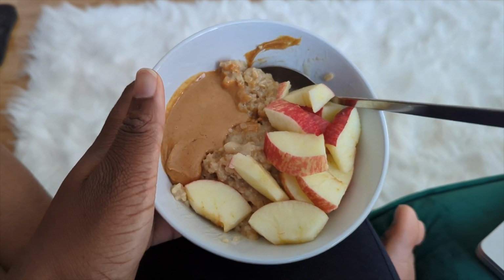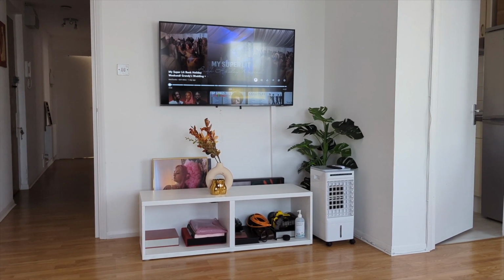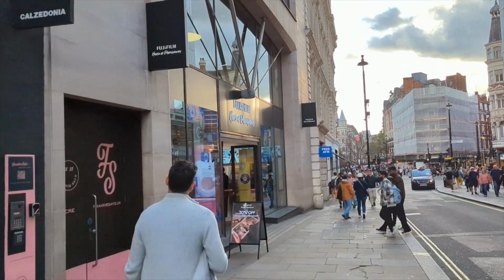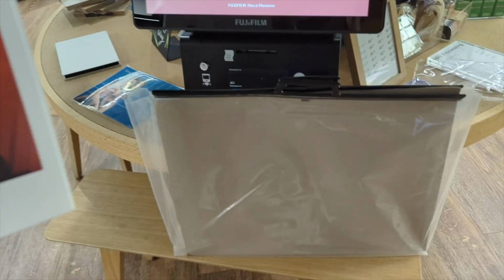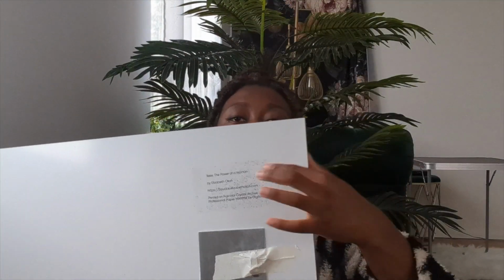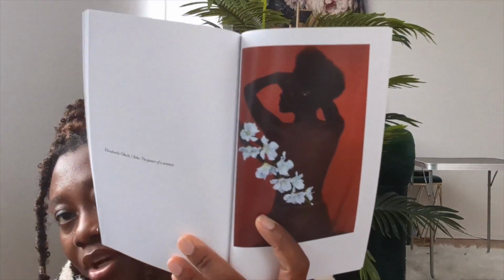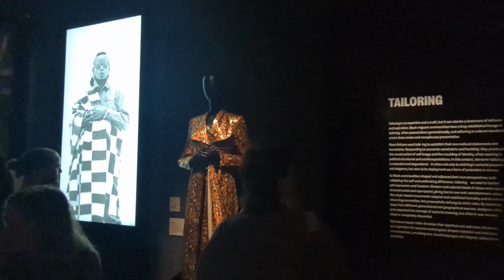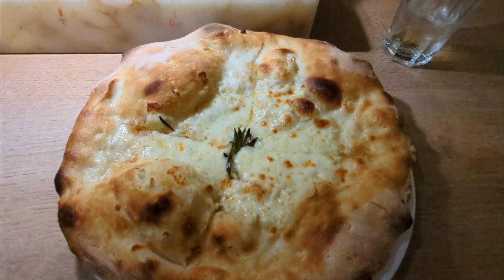A Day in The Life of a Boudoir Artist | Fujifilm House of Photography| The Missing Thread Exhibition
In this video, I share behind the scenes of my life as a stay-at-home artist who does boudoir photography. I also travelled to Covent Garden to pick up my work which was exhibited this summer and visited The Missing Thread exhibition at Somerset House.

This is Week 11 of my 52 Weeks Challenge!

00:00 Intro
00:53 Getting my boudoir studio ready
01:23 Making breakfast
01:55 Client's outfits
03:41 Explaining my workflow after each boudoir photoshoot
05:04 Filming for content
06:16 Off to Fujifilm House of Photography
08:40 Somerset House exhibition
11:10 About my work that was exhibited
12:48 About The Missing Thread Exhibition

*ABOUT LIZE OKOH*
Lize is a London-based Author and Photographer. Her debut novel, The Returnees was published by Hodder and Stoughton in 2020 and her photography has been exhibited nationally and internationally.

Her art practice empowers women and marginalised communities and is influenced by social justice, immigration, and living in the diaspora. She currently specialises in boudoir photography and is working on her second novel.